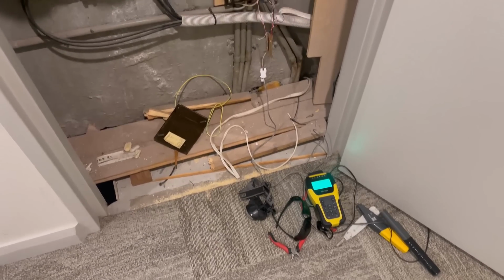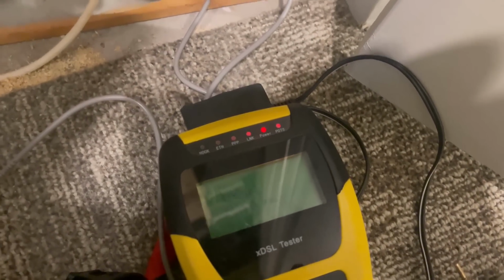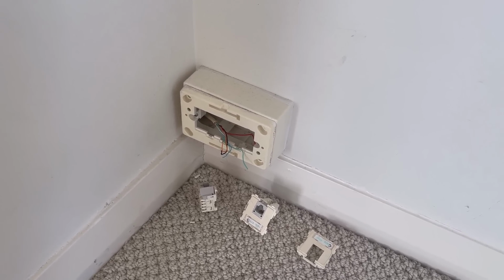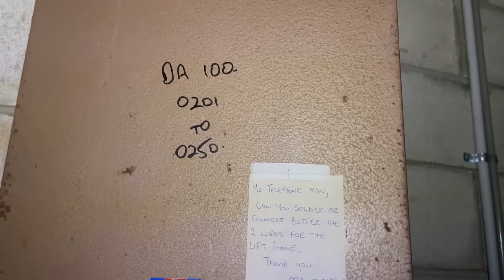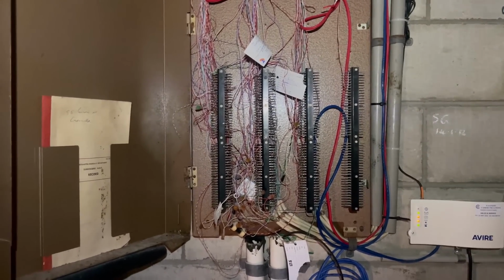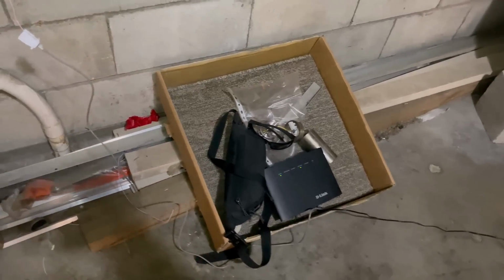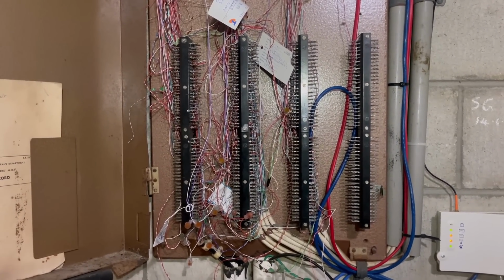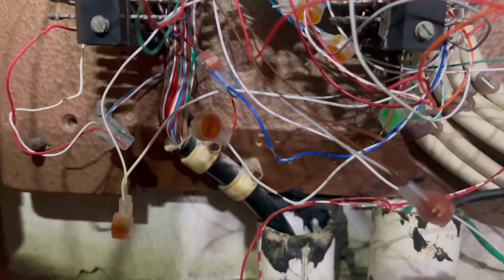NBN Contractors Couldn't Fix It! Resolving a Complex NBN Issue in Cronulla, Sutherland Shire | FTTN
In this video, we tackle a challenging NBN repair job in Cronulla, Sutherland Shire. After multiple NBN contractors failed to diagnose and resolve the issue, SECURE A COM was called in to find the root cause and get the customer back online.

Background:
The customer, located in an apartment in Cronulla, had been experiencing severe disruptions to their NBN connection, which was supposed to be serviced by Fiber to the Basement (FTTB). Despite visits from two NBN contractors, the problem persisted, and they incorrectly advised the customer that the issue was with their internal cabling.

Initial Investigation:
We began our investigation at the Intermediate Distribution Frame (IDF) on the 6th floor of the apartment building. We identified that the setup in the apartment involved a star connection, complicating troubleshooting. After testing the line with our DSL tester and finding no sync, it became clear that the issue was likely external.

Deeper Dive at the MDF:
We moved down to the Main Distribution Frame (MDF) and connected directly to the channel pair on the NBN side. Again, no sync was detected, suggesting the problem was with the NBN infrastructure. Interestingly, we found no fiber cables at the MDF, indicating this was a Fiber to the Node (FTTN) connection, not FTTB as initially thought.

Critical Discovery:
We connected directly to the jumpers on the aide pair running to the street. After 10 minutes, the sync light still didn’t flash, confirming the issue was on the NBN’s end. The customer, equipped with our findings, requested a more thorough examination by NBN’s technicians.

Final Resolution:
The NBN technician returned and tested the line from the MDF, finding no sync. After further investigation and work outside, the technician restored sync, but the connection quality remained poor. We recommended the customer switch to a 5G service, which proved to be more reliable.

Lessons Learned:
This case underscores the importance of thorough diagnostics. At SECURE A COM, we ensure that all potential issues are explored before making a diagnosis.

If you found this video helpful, please give it a thumbs up, leave a comment, and don't forget to subscribe to our channel for more expert advice on all things internet and telecommunications.